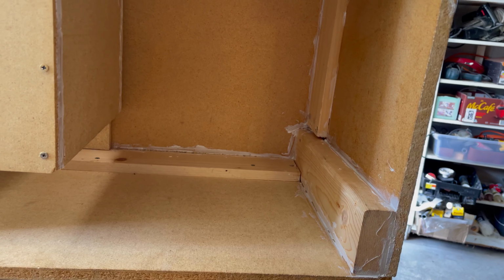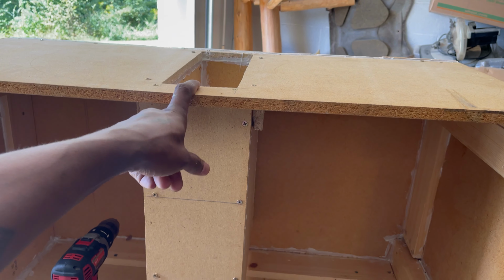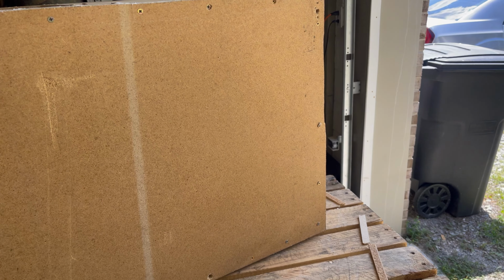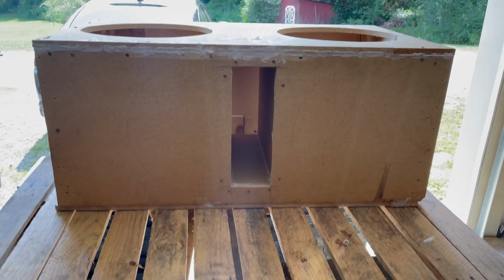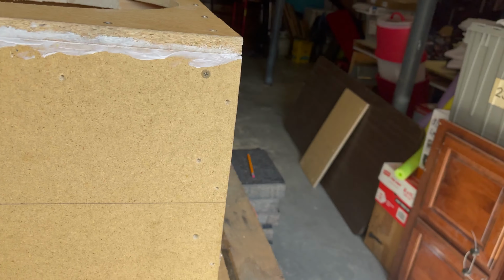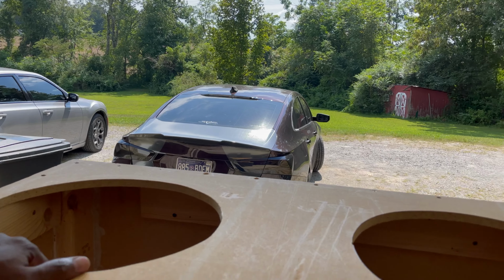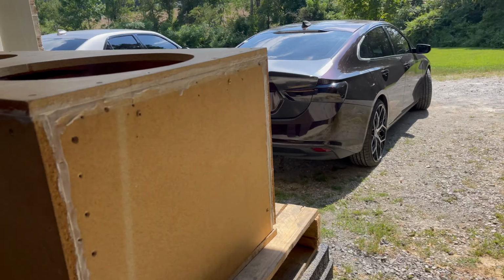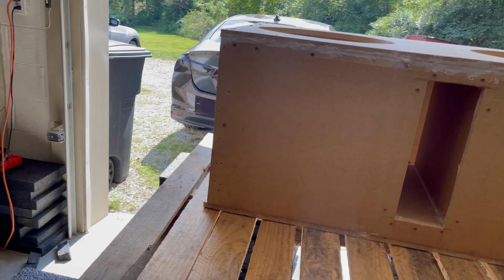Short but sweet my box is done